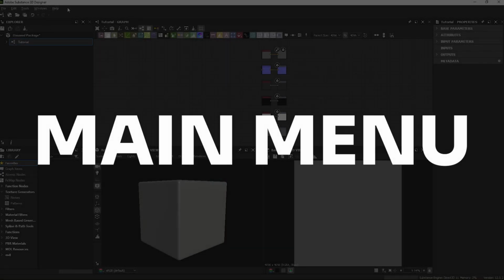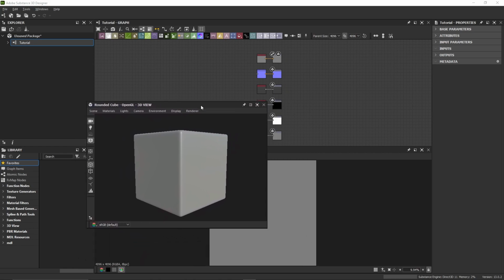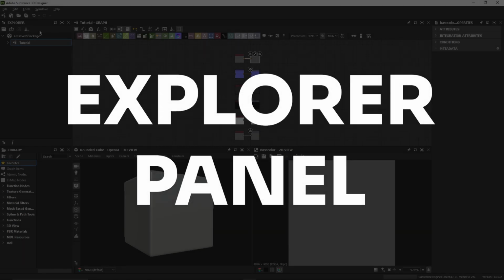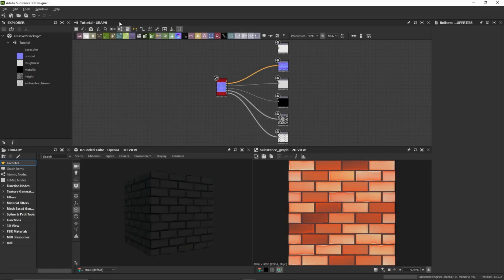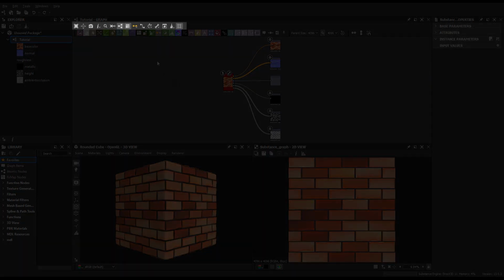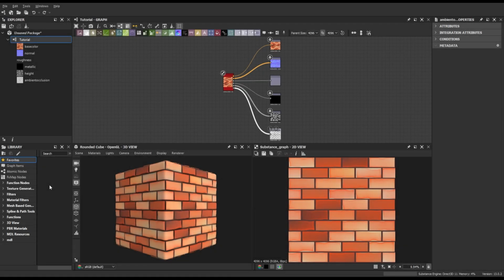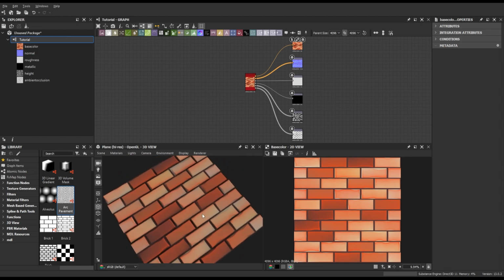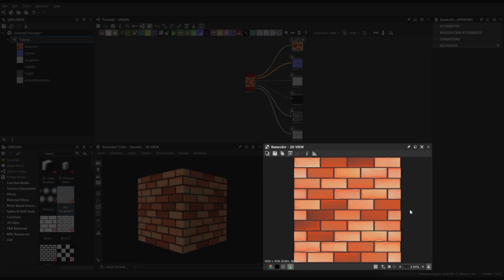Substance Designer UI Explained for Beginners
▸ You can download FREE seamless textures on our Gumroad!

🔧 Software Used in this Video:
- Substance Designer

Credits:
- squeeda – Lost World
- Provided by Lofi Records
- Download / Stream: fanlink.to/Lost-World